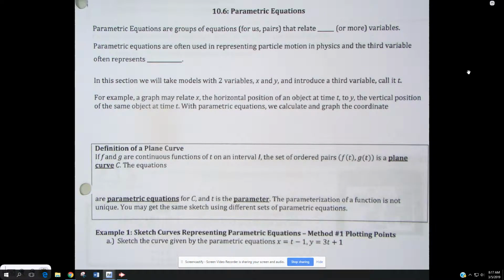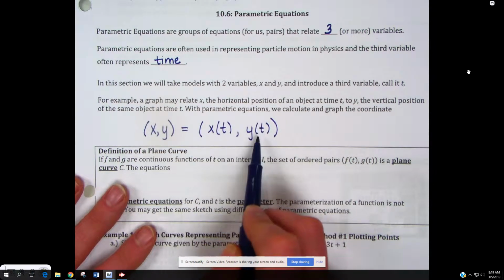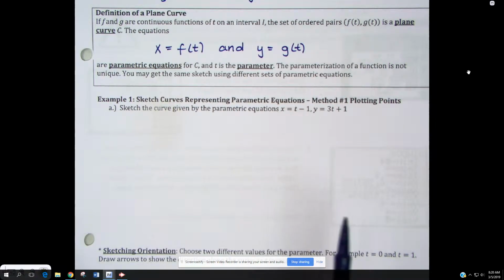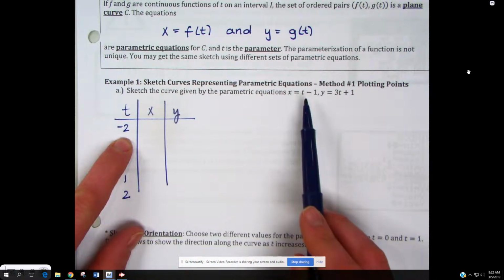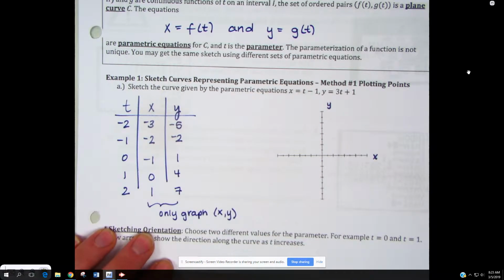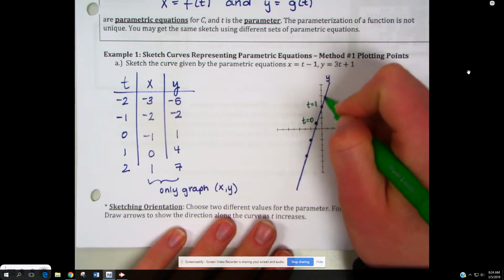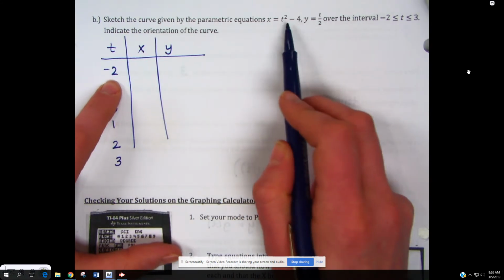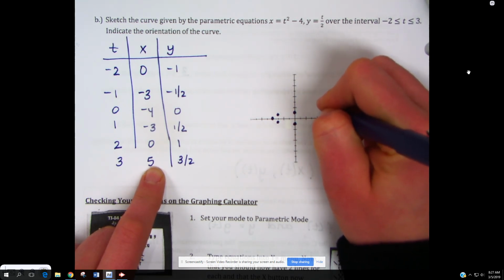HPC - 10.6 - Parametrics Video1